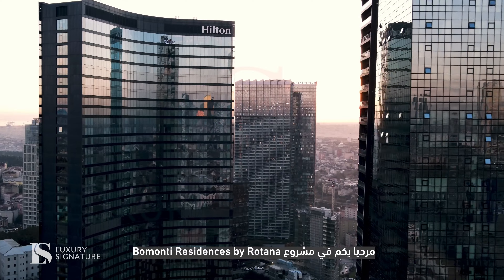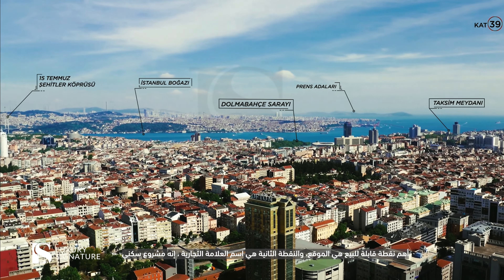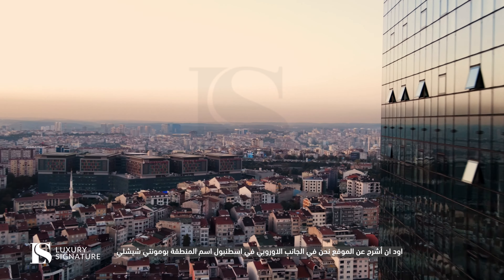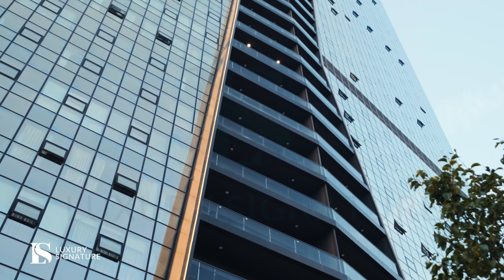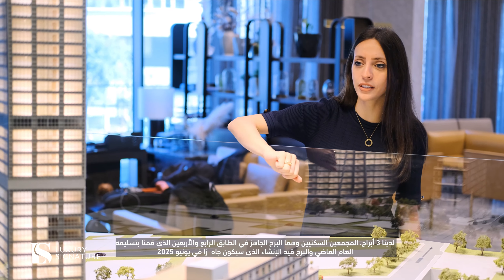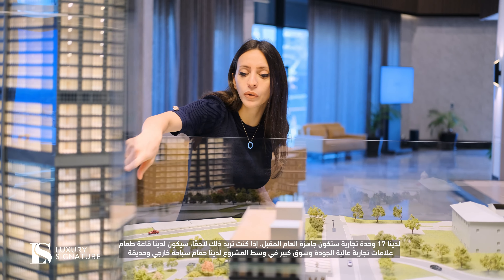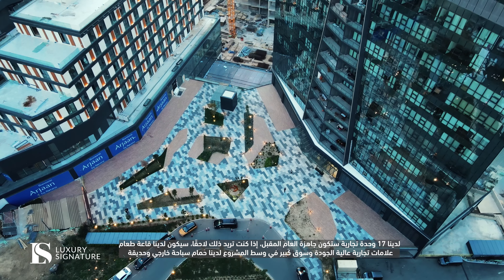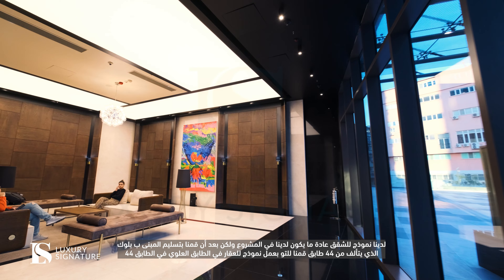Rotana Bomonti – شقق فاخرة في بومونتي بإطلالة ساحرة على البوسفور!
Rotana Bomonti – تجربة سكنية فاخرة في قلب إسطنبول!

يقع مشروع Rotana Bomonti في واحدة من أرقى المناطق في إسطنبول – بومونتي، ويوفر شققًا بتصميمات راقية وإطلالات خلابة على مضيق البوسفور. يعد المشروع فرصة مثالية لمن يبحث عن السكن الفاخر والاستثمار المضمون في قلب المدينة.

المزايا الرئيسية للمشروع:
✔️ موقع استراتيجي في بومونتي، بالقرب من شيشلي وتقسيم
✔️ شقق فاخرة بتصاميم عصرية وجودة عالية
✔️ إطلالات رائعة على مضيق البوسفور والمدينة
✔️ مرافق متكاملة تشمل مسابح، نوادٍ رياضية، وخدمات فندقية
✔️ فرصة استثمارية مميزة بعائد استثماري مرتفع

🏡 عيش الرفاهية في Rotana Bomonti – حيث الفخامة تلتقي بالموقع المثالي!